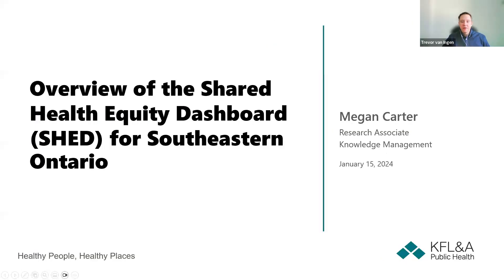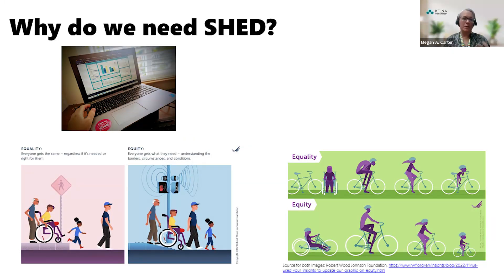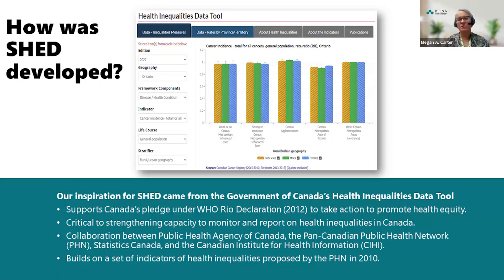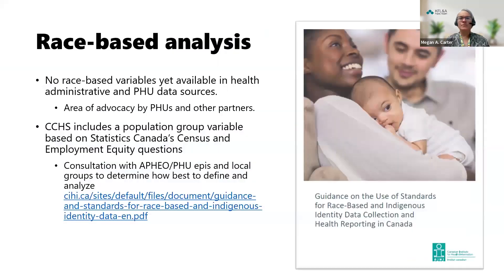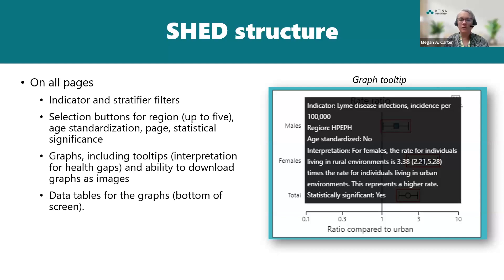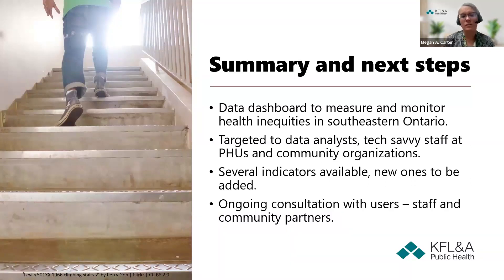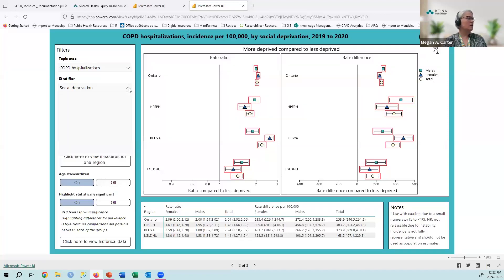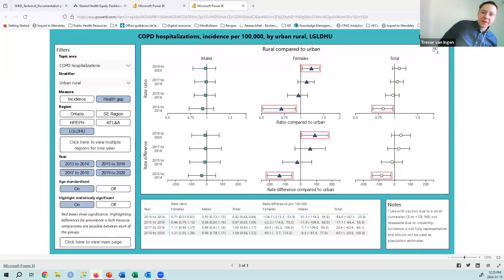PHO Webinar: Overview of the Shared Health Equity Dashboard (SHED) for Southeastern Ontario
This presentation introduces the Shared Health Equity Dashboard (SHED) but also aims to provide an example of how health equity assessment can be implemented regionally. SHED is a collaboration between three local public health agencies in southeastern Ontario (Hastings Prince Edward Public Health; Leeds, Grenville and Lanark District Health Unit; and KFL&A Public Health). Its purpose is to allow users to interact with population health data to identify and monitor gaps in health between groups of people defined by certain social characteristics. It currently contains multiple Power Business Intelligence (BI) dashboards related to a variety of topics – one dashboard includes emergency department visits, hospitalizations, and premature mortality; another infectious diseases; and a third, self-reported measures from the Canadian Community Health Survey. In this presentation, the presenter will provide an overview of SHED, including the “who, what, why, when, where and how” of SHED as well as explain its limitations and next steps.

By the end of this session, participants will be able to:

• Describe the main components of SHED and the topics it covers
• Explain the methodology behind SHED
• Identify where to find key methodological resources for health equity assessment
• Discuss SHED’s limitations and next steps

Presenter(s): Megan A. Carter